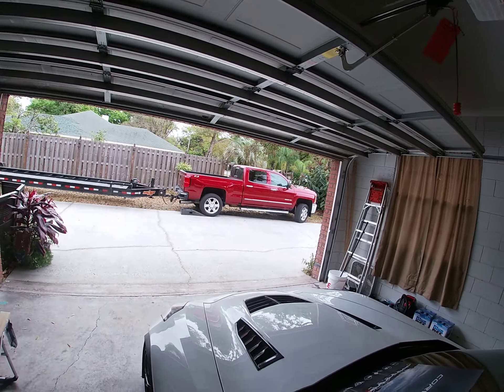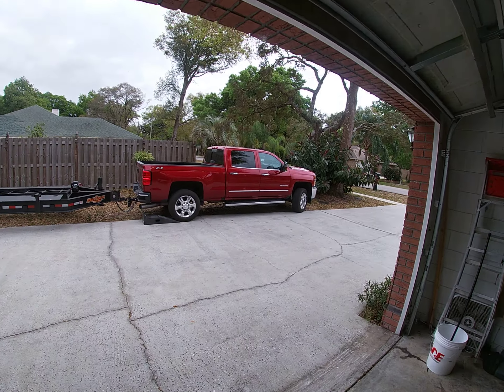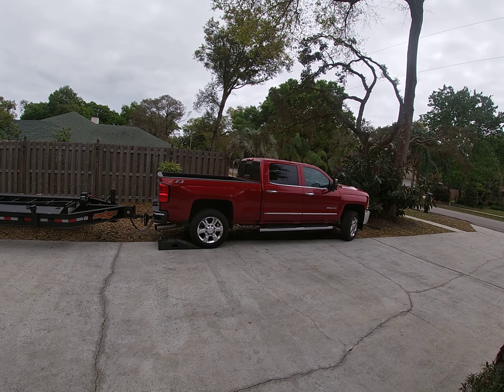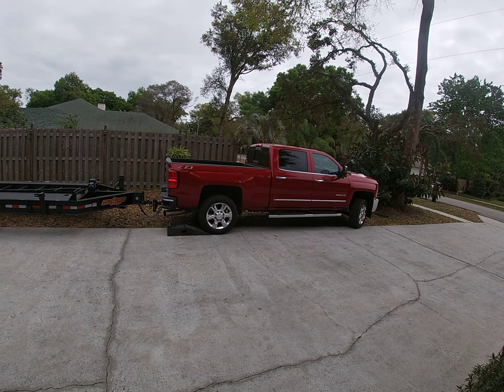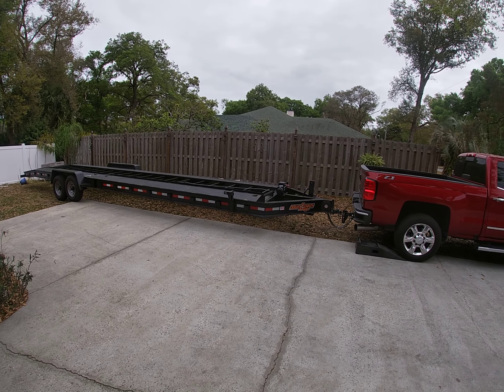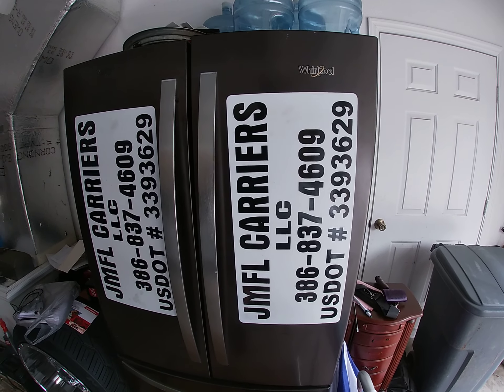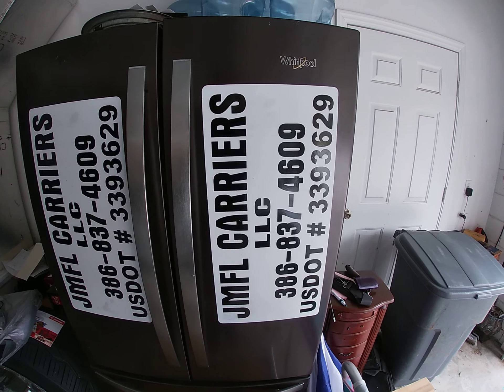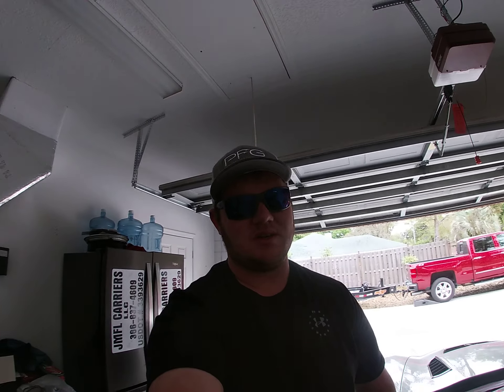I STARTED A HOTSHOT TRUCKING BUSINESS, HOW TO START YOUR OWN!